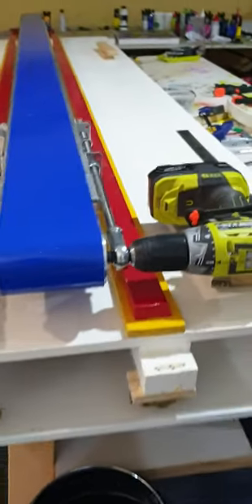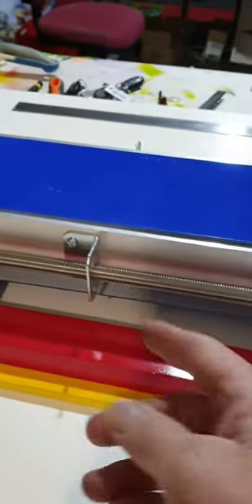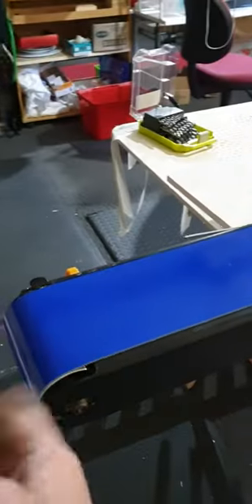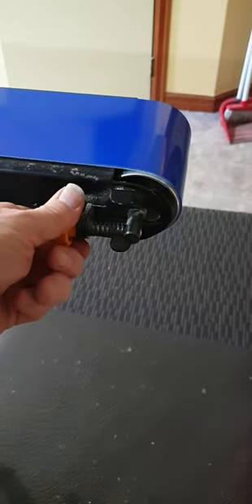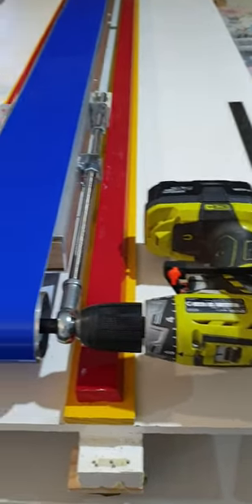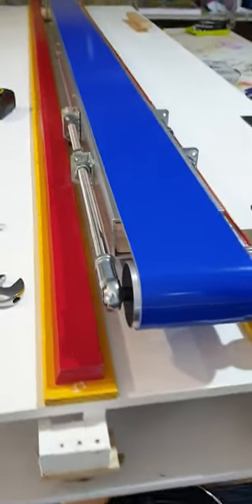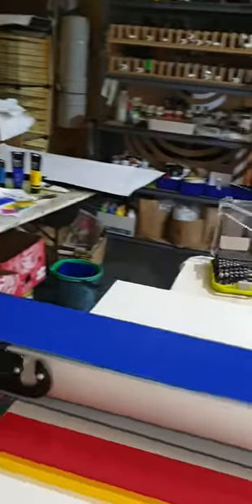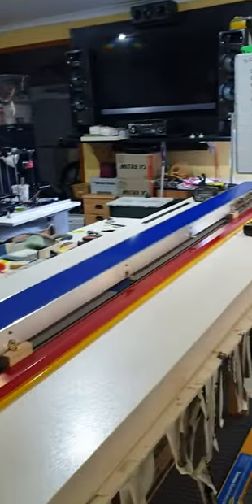Home made conveyor belt system